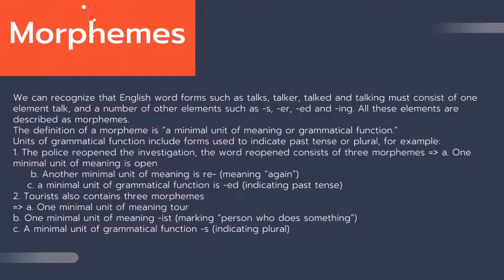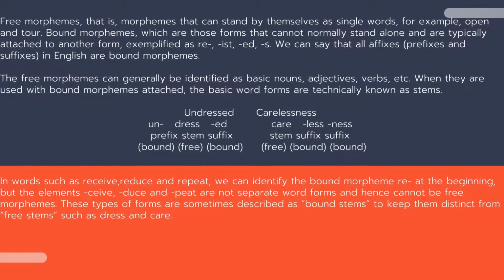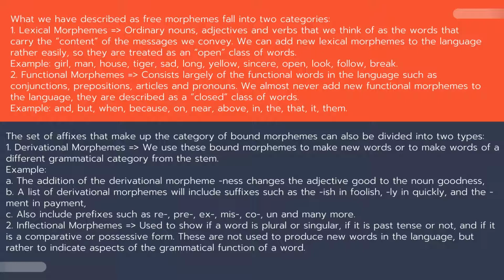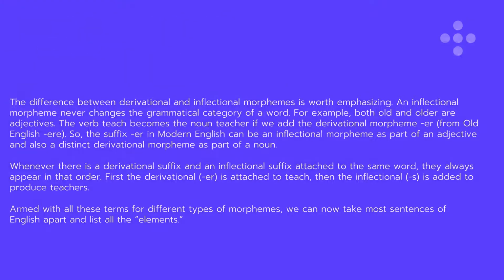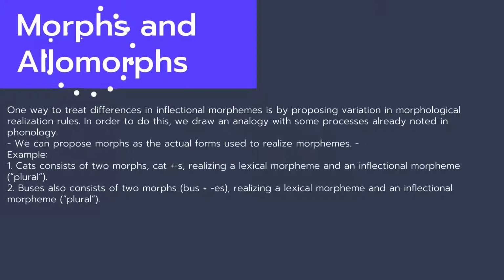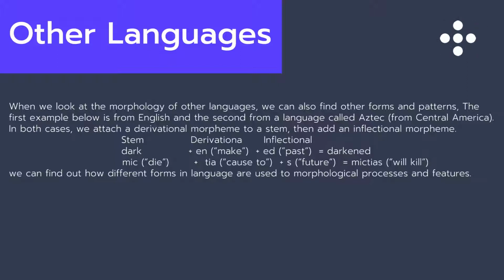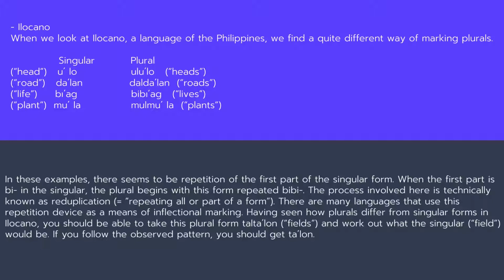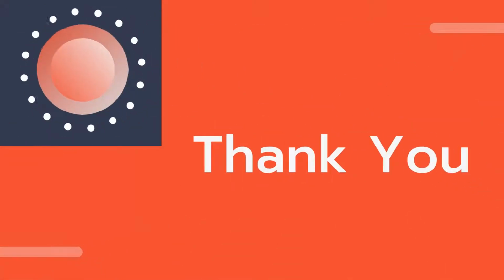Introduction to Linguistics A - Morphology